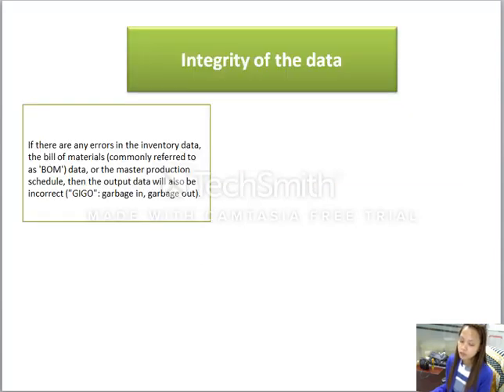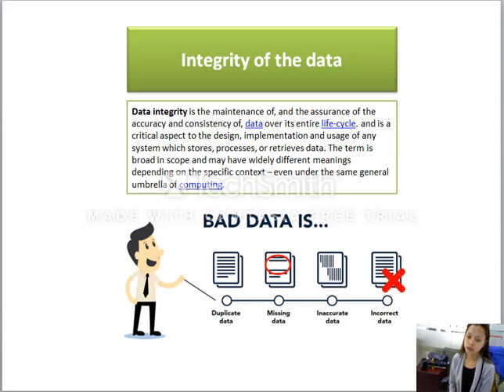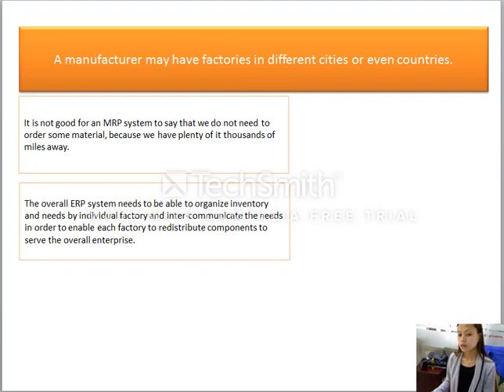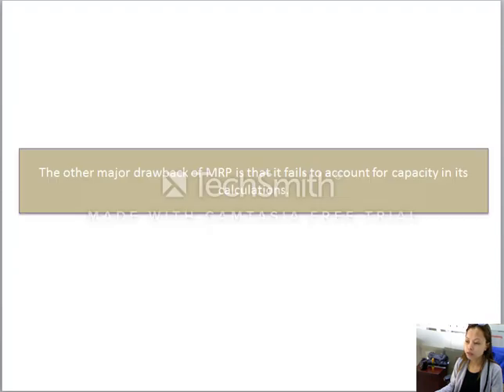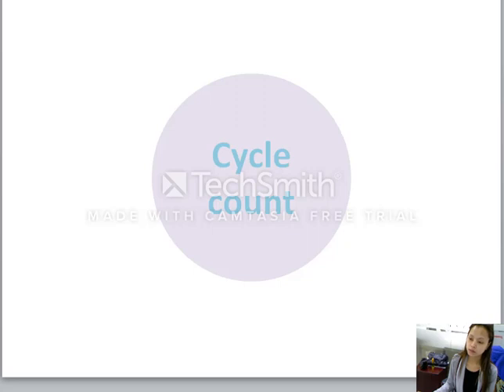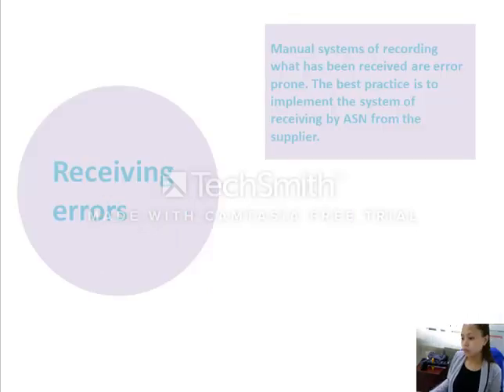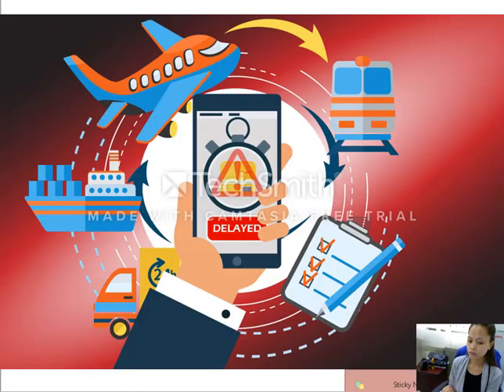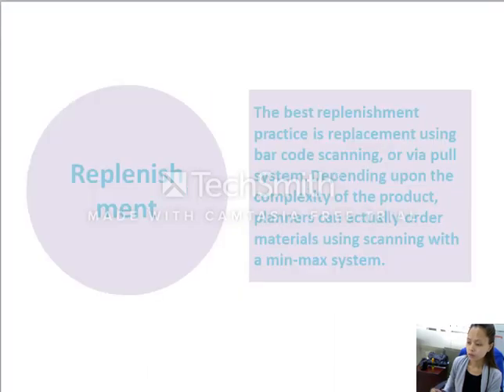Marinduque Mharlyn Laboratory VI